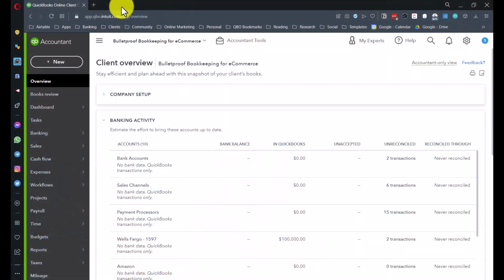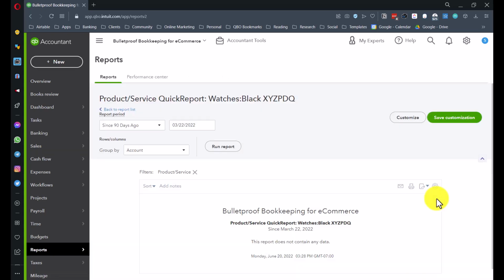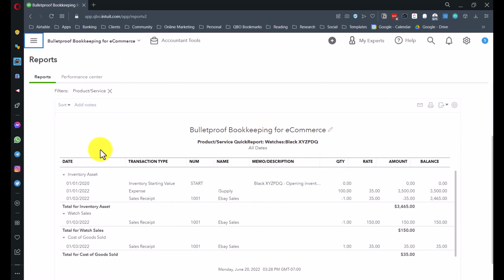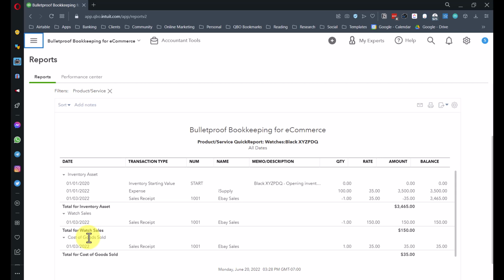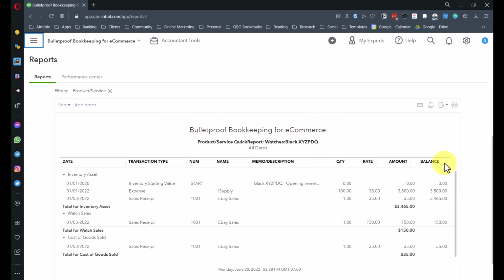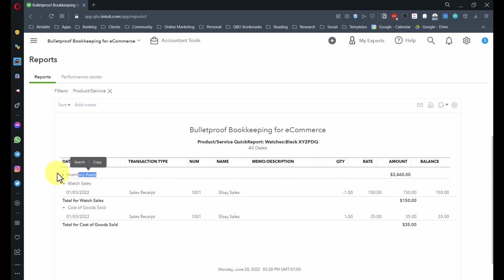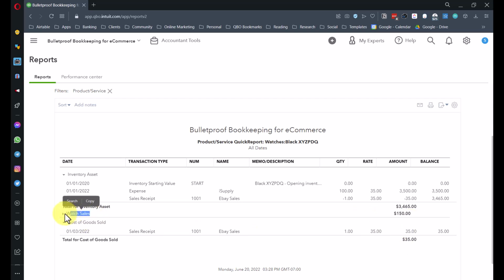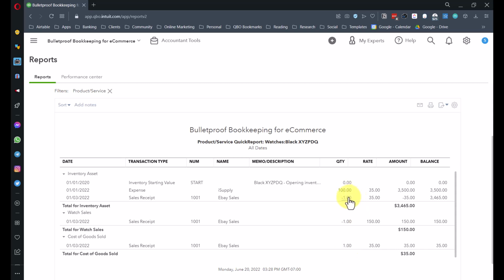The Complete Plan To Compile Bulletproof Accounting® for eCommerce Companies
Index

00:00 Introduction
00:30 Why are reports important?
00:55 To see the entire picture of eCommerce
01:18 Important factors of how to succeed
01:30 Why is Amazon winning?
02:15 What do people want?
02:38 Worst thing that can happen
02:47 Five important benefits to stock analysis
03:40 Run a report for a top selling watch
05:50 Basic model of an eCommerce company
06:57 How to see if a company is profitable?
07:40 If your company sells different products
08:24 Recap of the video